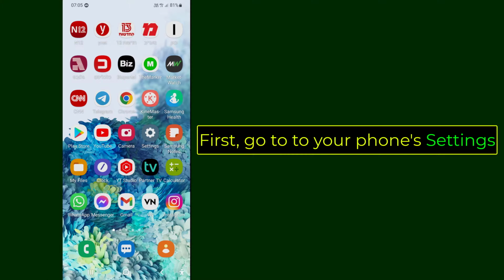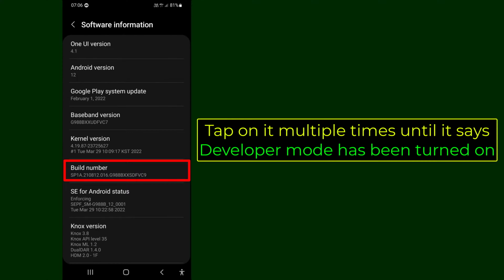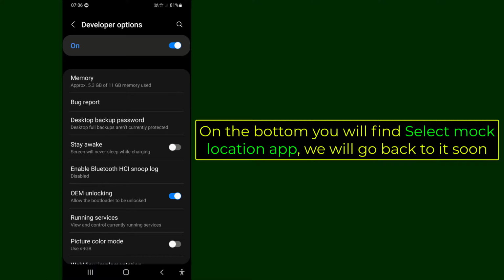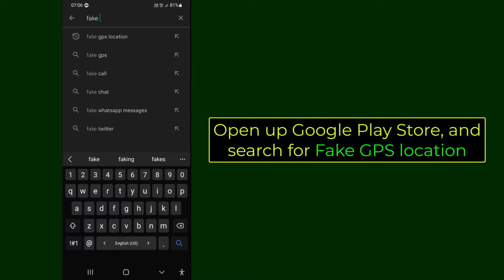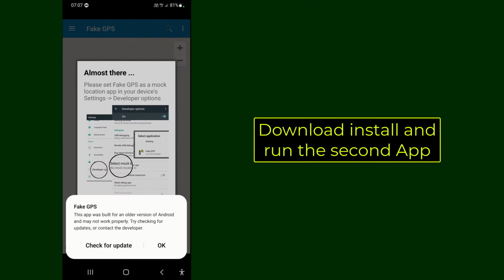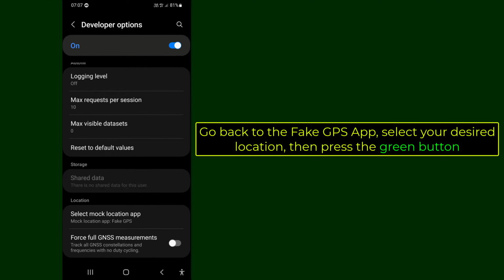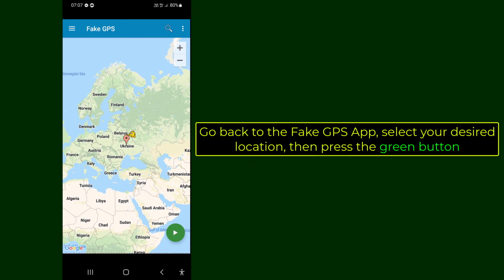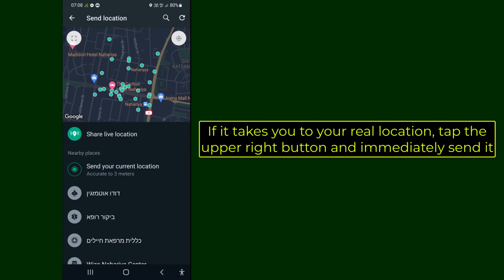How to send Fake GPS location in WhatsApp (Android) - 2022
In this tutorial we are going to teach you how to send Fake GPS location in WhatsApp App on Android mobile phone to someone or in a WhatsApp group, you will be able to set another location you select on the GPS map and then share a fake GPS location or just send it as your current location using a special Fake location App that is available free on the Android Google Play Store without rooting your device ( No root is required ). It will also let's you fake your GPS location for other Apps like SnapChat. This method about how to fake your location in WhatsApp is working in updated and working in 2022 ( For this tutorial we used Android 12 using a Samsung Galaxy S20 Ultra phone ).